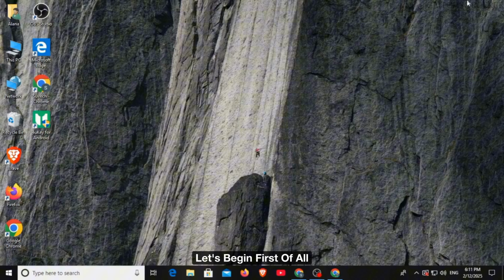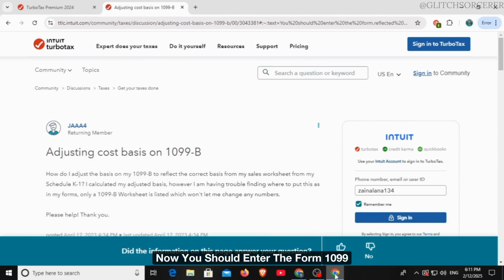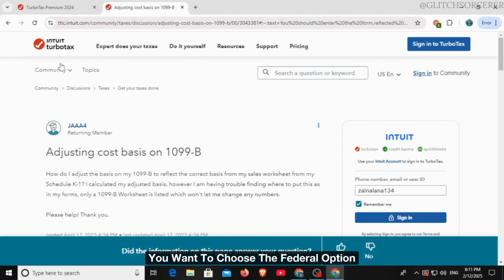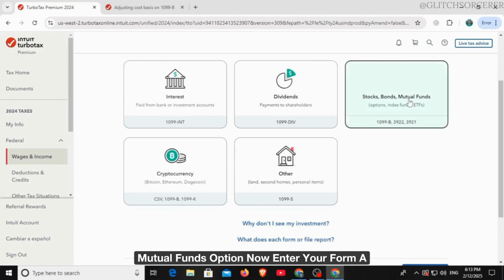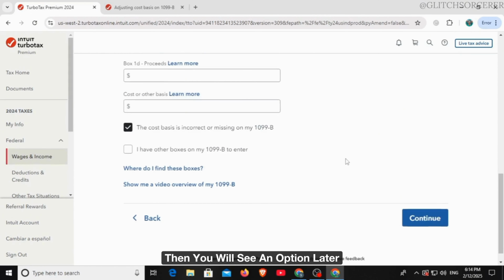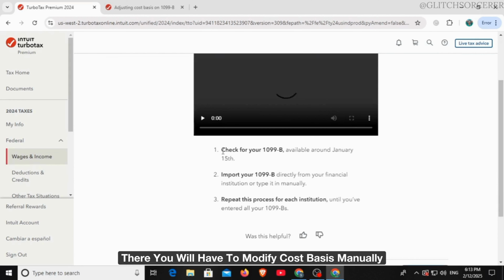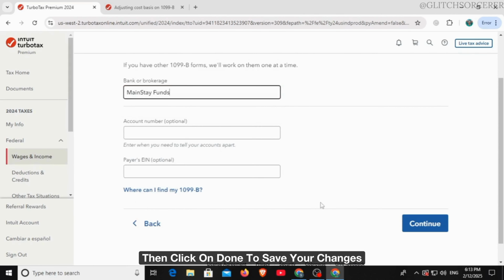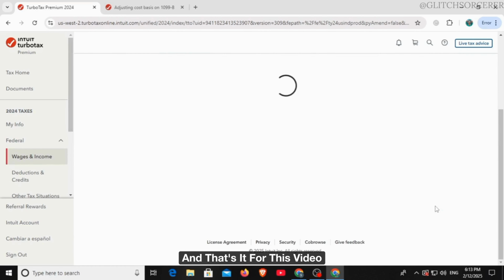How to Modify Cost Basis on 1099-B in TurboTax !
Feeling like your numbers just don't add up? In this video, we break down how to modify the cost basis on your 1099-B in TurboTax—no more head-scratching or second-guessing your trades. Whether it's a minor mix-up or a major oversight, we'll walk you through the steps to ensure your tax details are spot-on.

Timestamps:
00:00 – Why Modify Your Cost Basis?
00:10 – Step-by-Step: Adjusting Your 1099-B in TurboTax